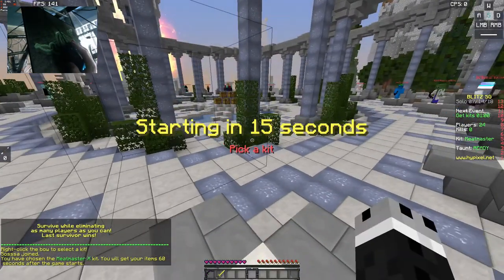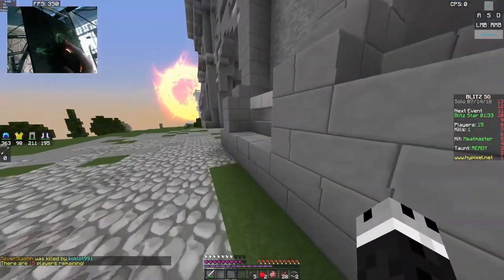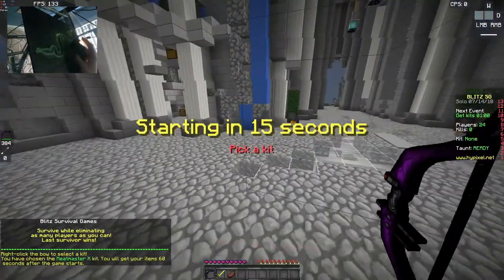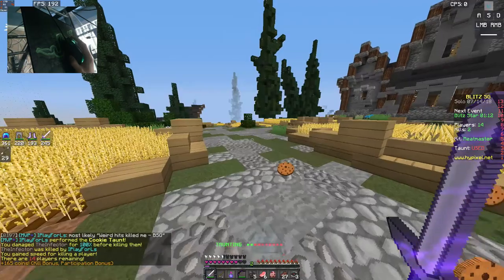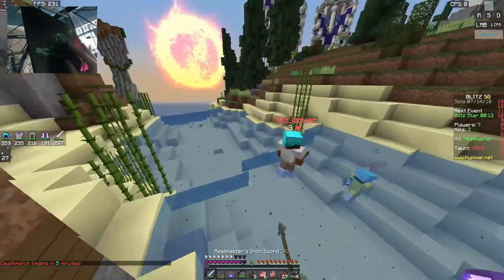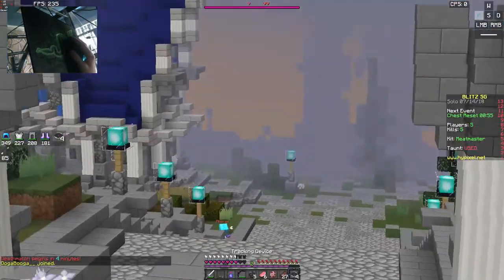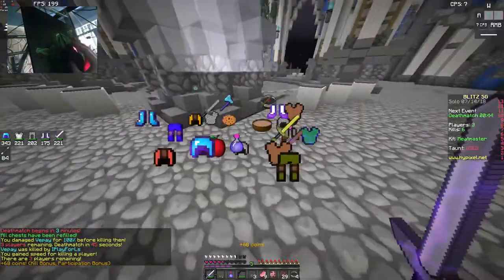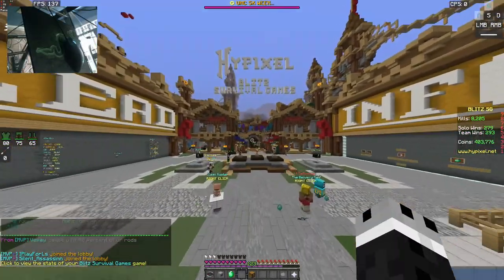Weird Hits Killed Me BSG